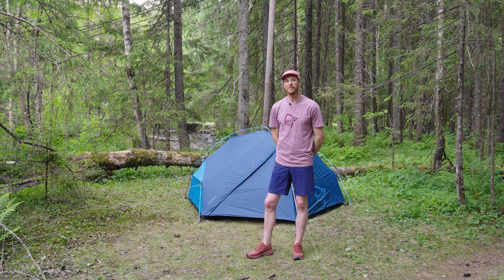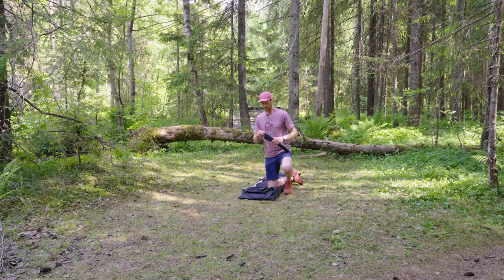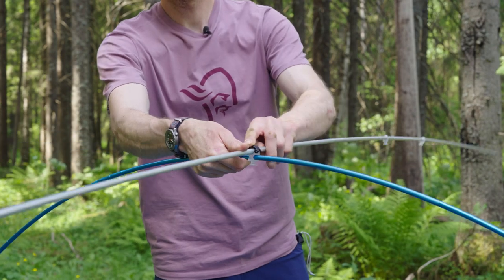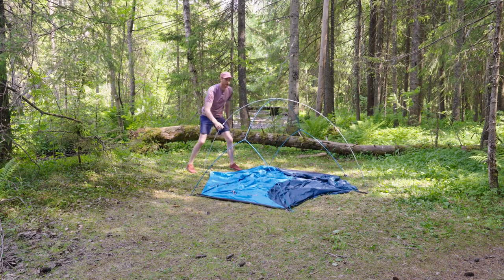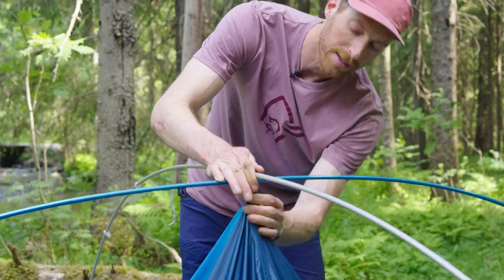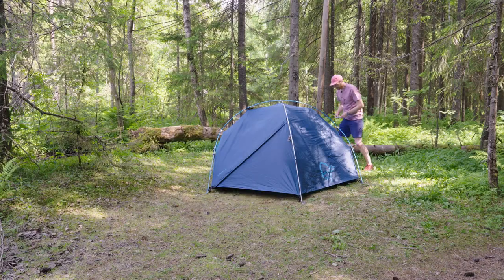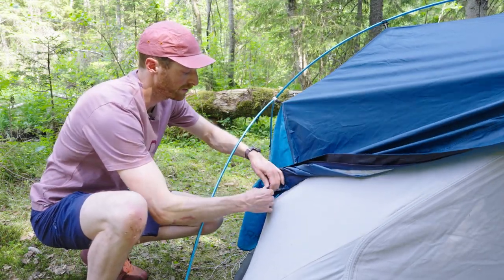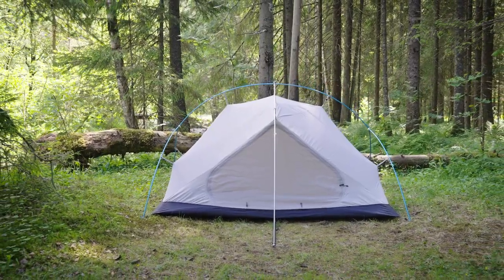How to Pitch the falketind Dome Tent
Norrøna’s in-house tent and sleeping bag designer Bjørn, aka Gear Bear, has stepped away from his desk and hiked into the forest to show us how to pitch the falketind tent. This step- by-step guide is for anyone who has never pitched a tent and for camping pros looking to pick up a few helpful tips.

Durable, flexible and fast pitched. Norrøna tents make the perfect home in nature.